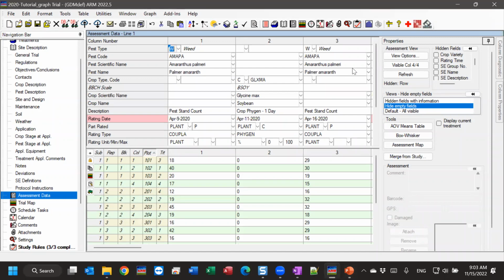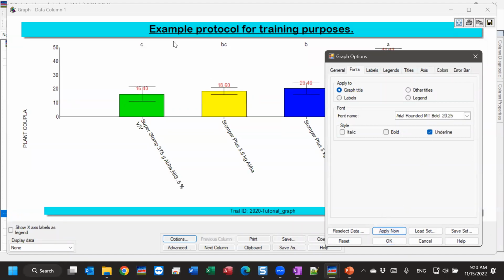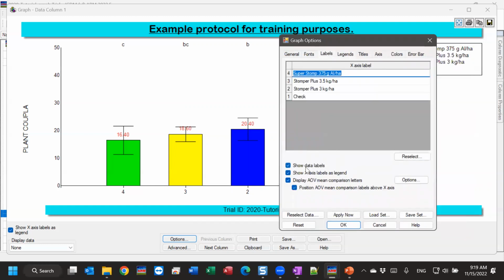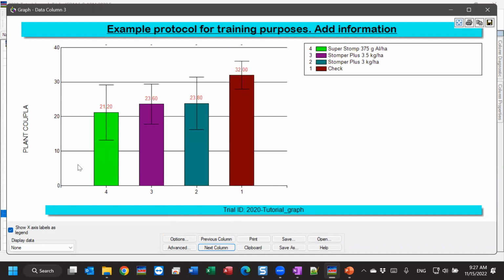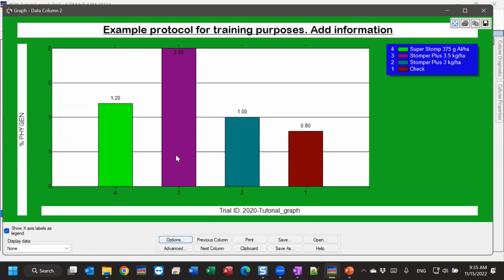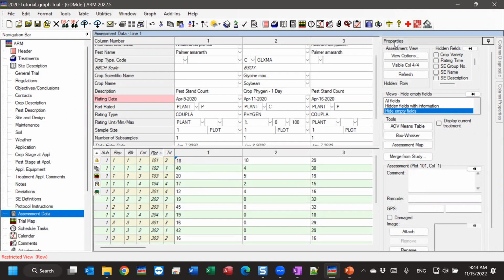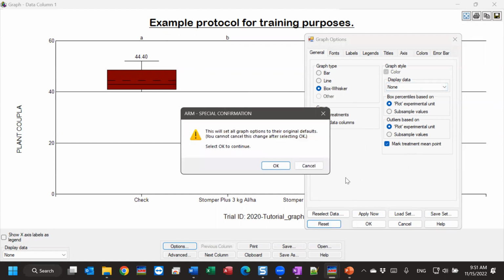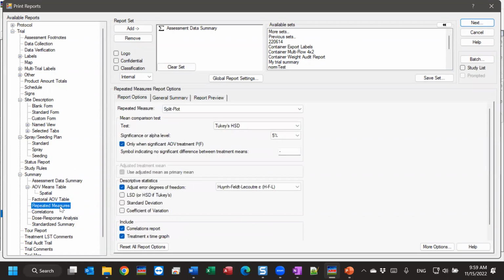ARM Software Webinar - Creating a Graph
We demonstrate the graphing functionality and options within ARM.

04:01  |  Graph options
33:40  |  Multi-column graph example
43:10  |  Saving the graph